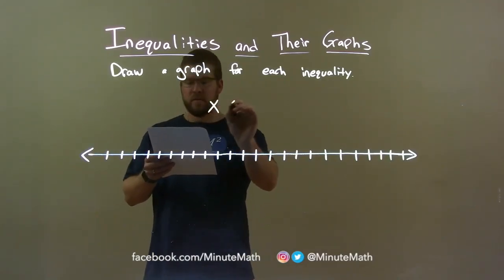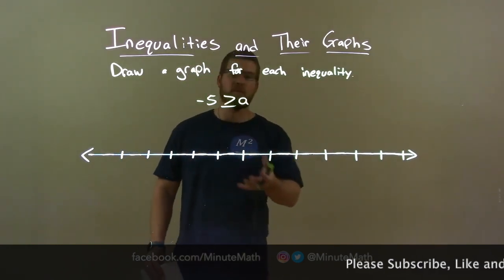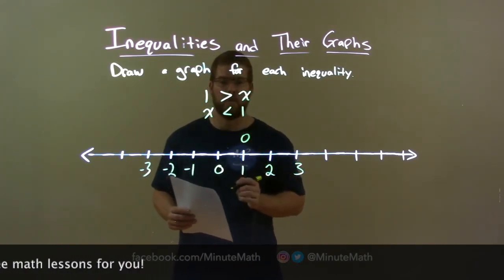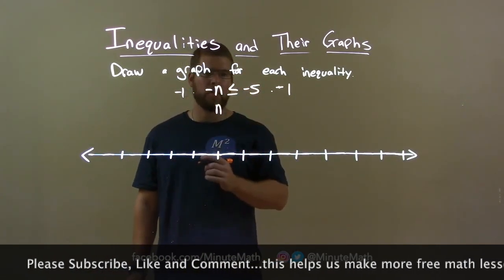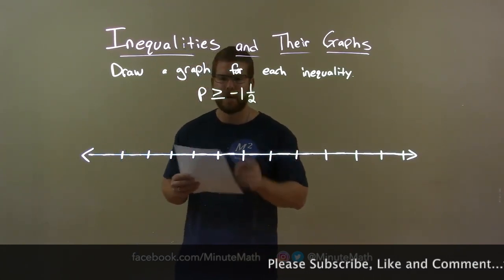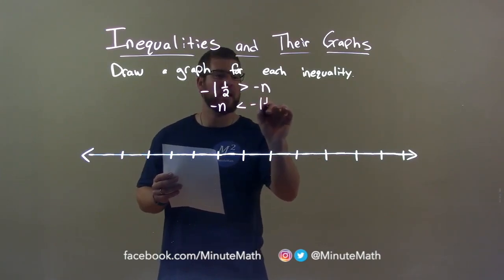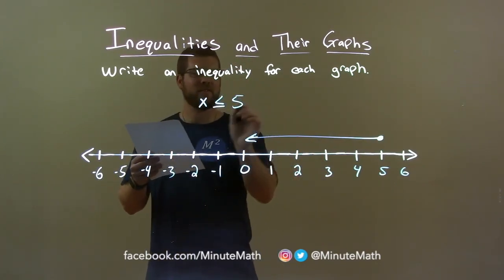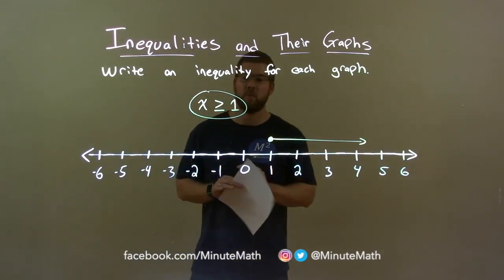Inequalities and Their Graphs | 28 Examples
A math video lesson on Inequalities and Their Graphs which is a topic on Inequalities in Pre-Algebra. This video discusses how to draw a graph for each inequality and write an inequality for each graph by using repetition to help students retain what they have learned. This is a good skill for students in PreAgebra.